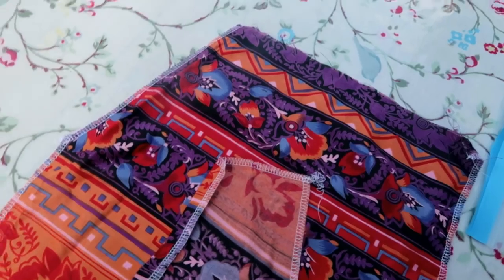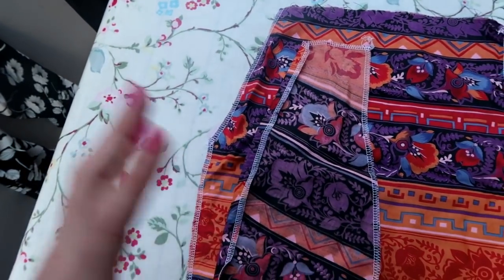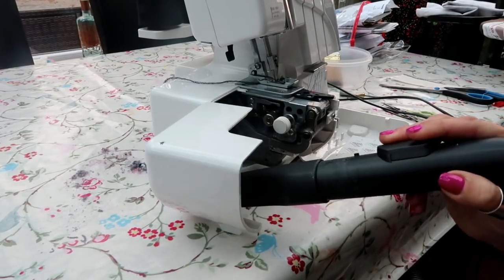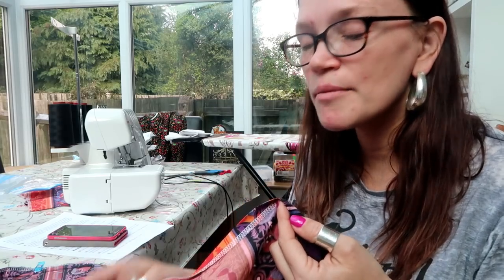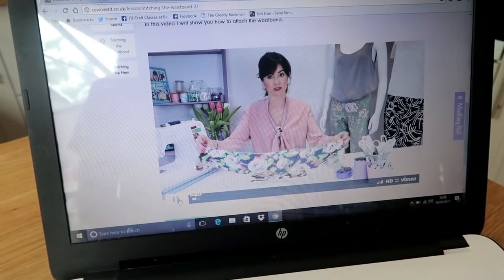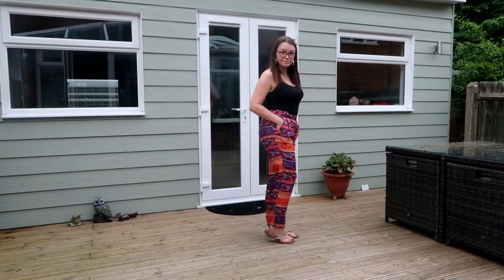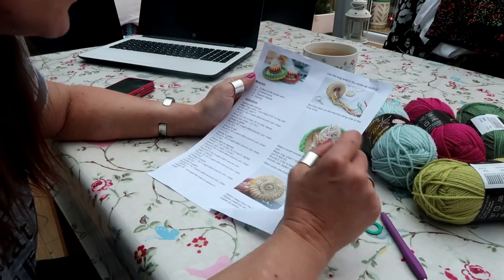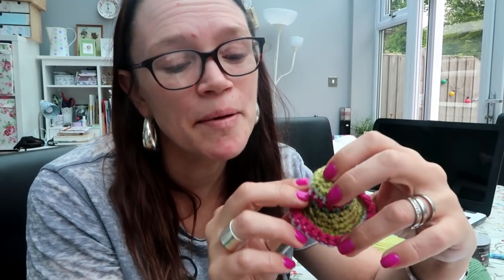Craftcation day 4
Join me as I show off my completed Sew Over It Vintage wrap dress and sew the Carrie Trousers.  I also try a sweet little crochet sombrero pattern from Repeat Crafter Me.